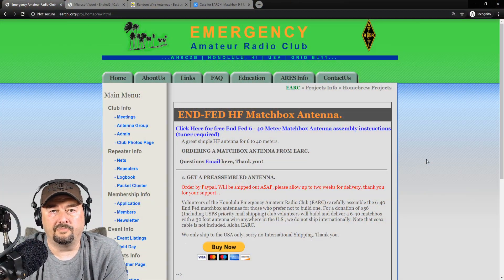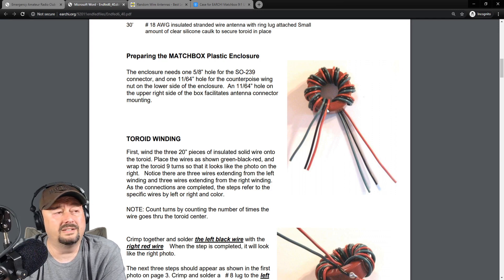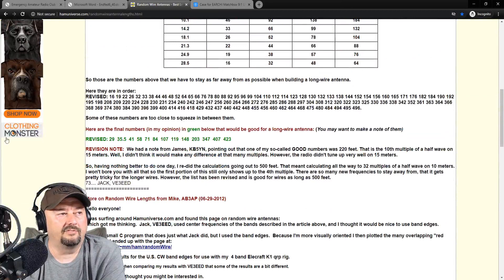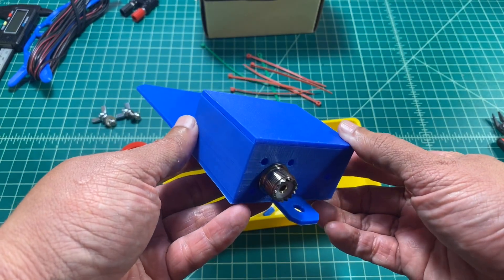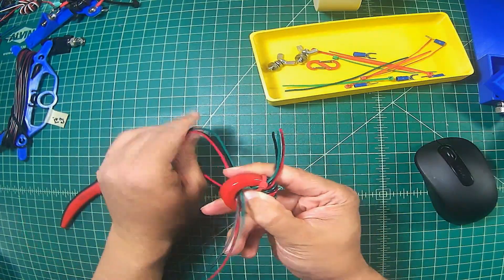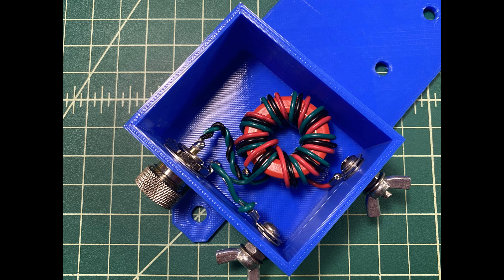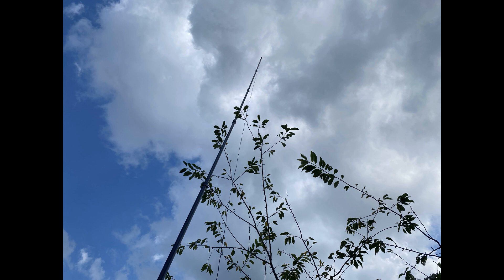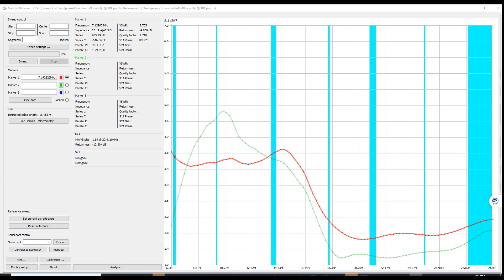DIY EARCHI 9:1 End Fed Ham Radio Antenna - (UnUn / Balun)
DIY EARCHI 9:1 End Fed Matchbox Antenna

In this Lid Tips video we build a DIY EARCHI 9:1 End Fed Antenna.  We use a Creality Ender 3 3D printer to create our project box and and we use a t130-2 toroid for the unun transformer.  Please leave any questions, comments, suggestions or recommendations below and I will do my best to respond.

Thanks,
TheSmokinApe